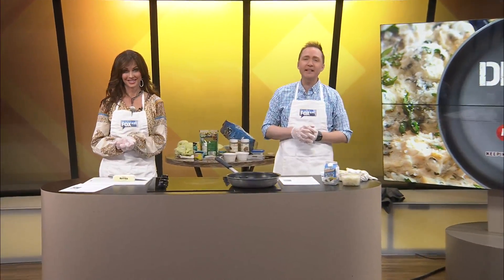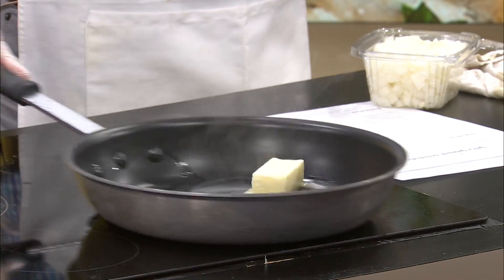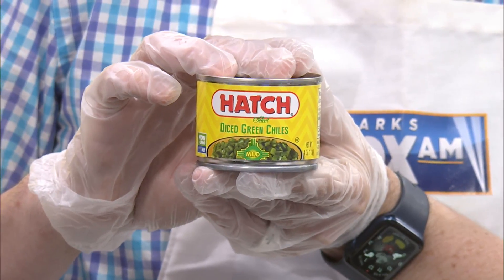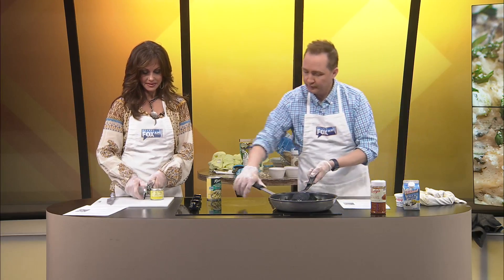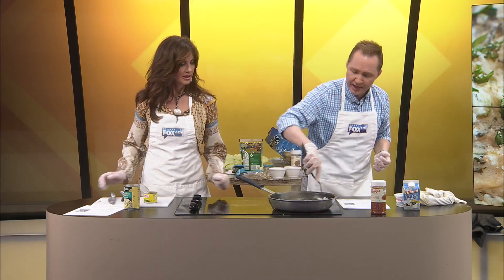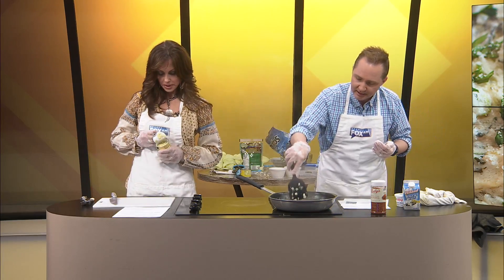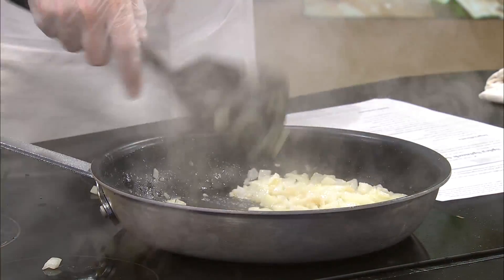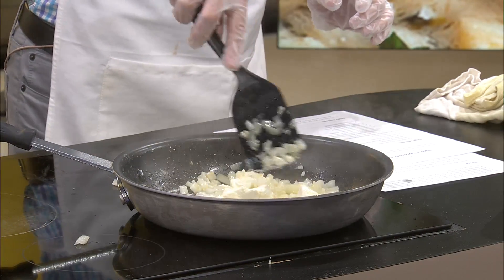Ozarks FOX AM-Dishin' It Part 1-03/25/21